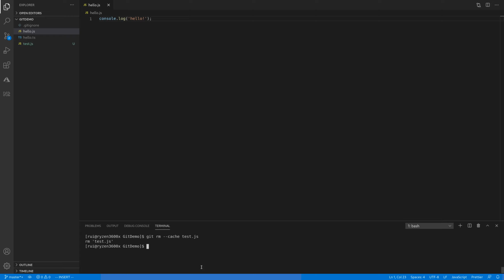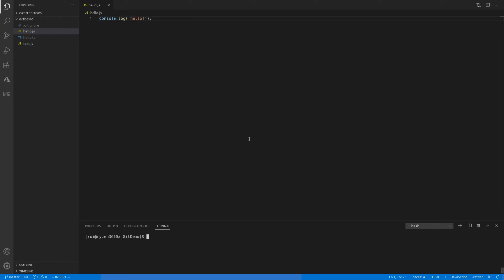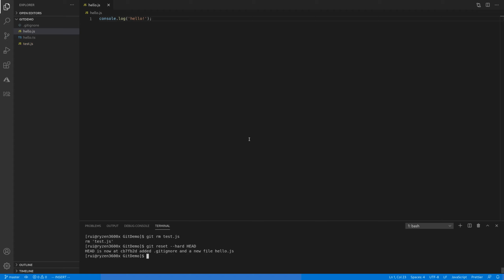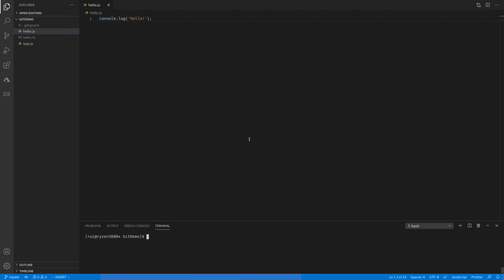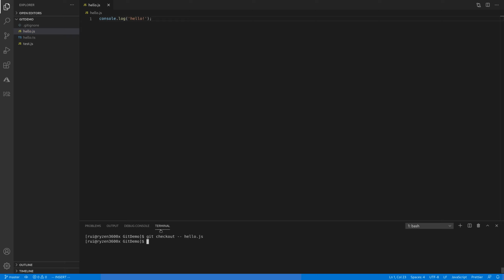Git tutorial 5: Common git commands: git add, git rm, git reset, git checkout, git log, etc.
These are a few common commands you use to stage, unstage, discard changes to all files and revert to a previous commit, discard changes on a single file, and compare versions.